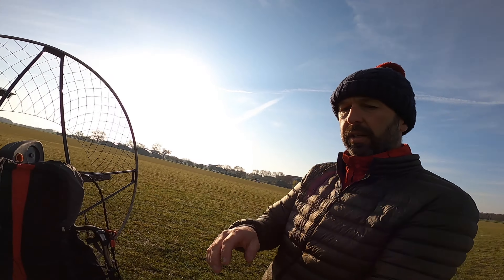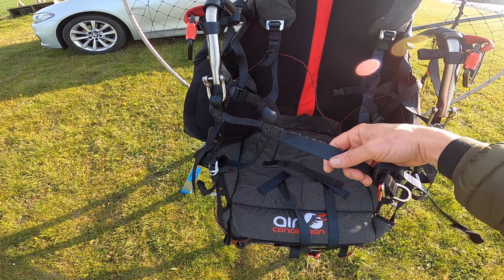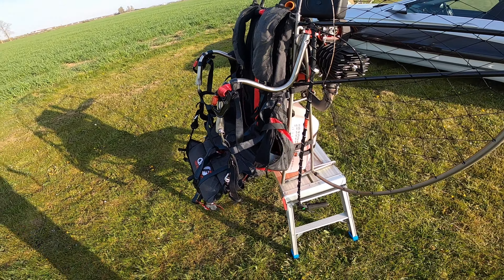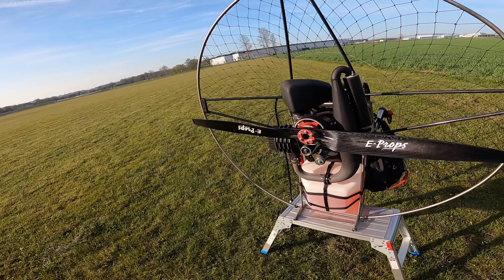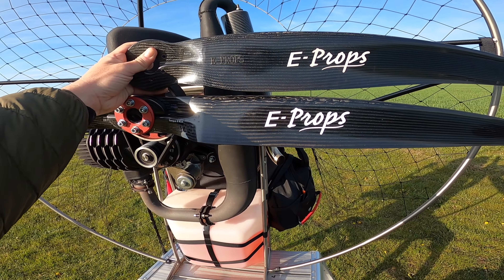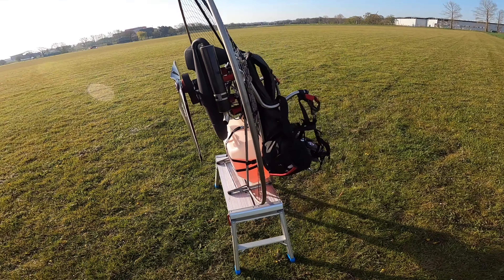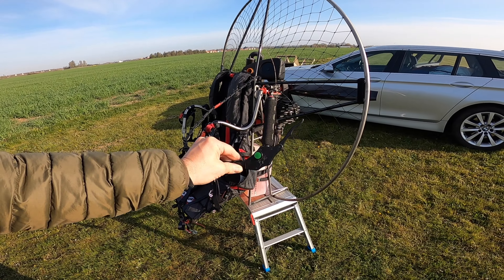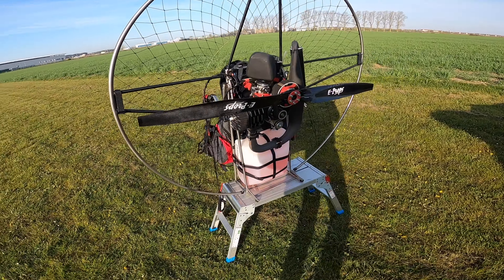Air Conception Nitro 200 Paramotor Review